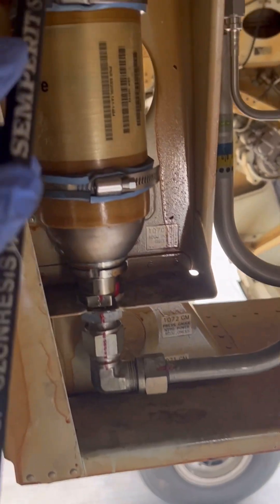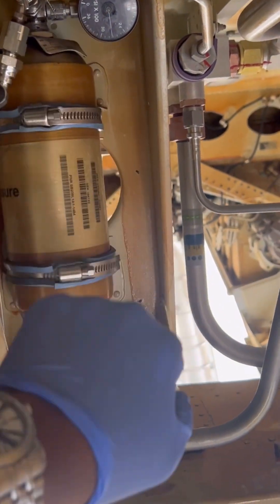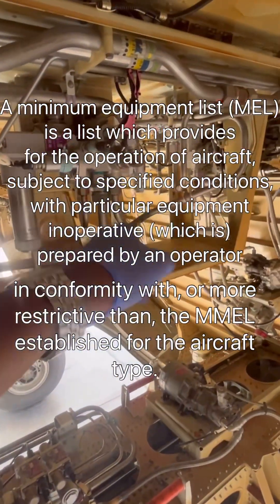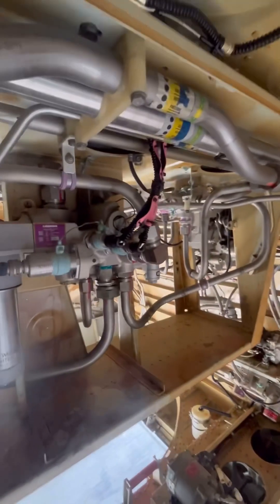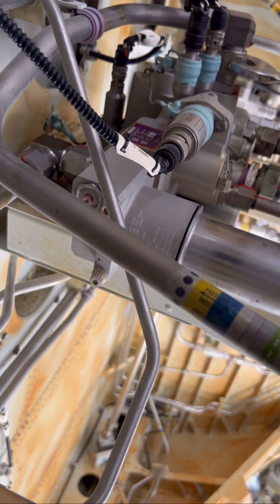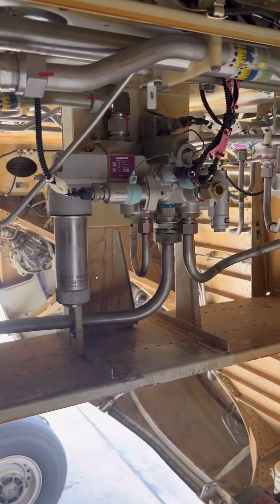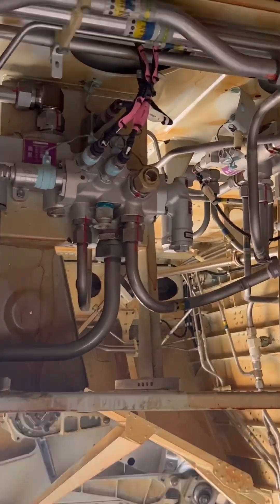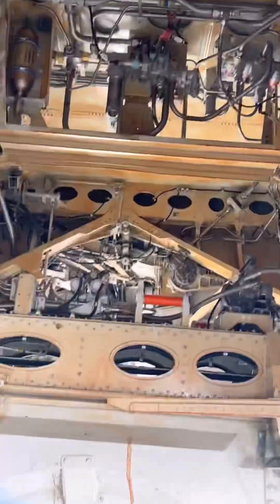Airbus A320 hydraulic System Power Accumulator deactivation procedures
Today we look at an unserviceable hydraulic system power accumulator,Can it deactivated from the system if so how?.We also look at what an MEL is.